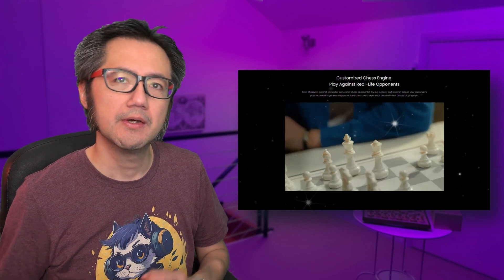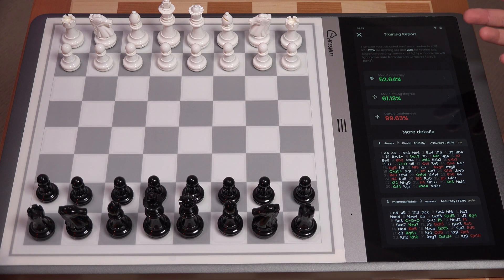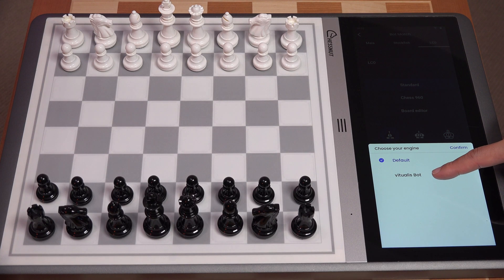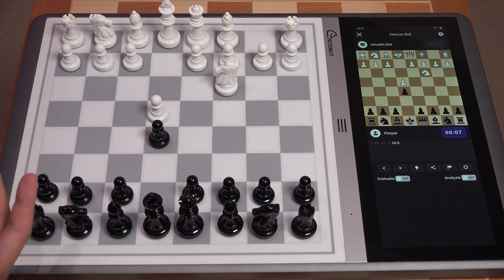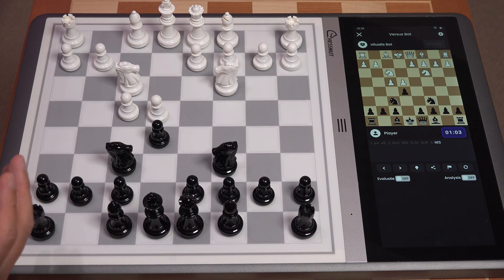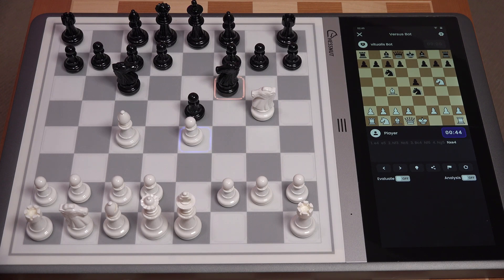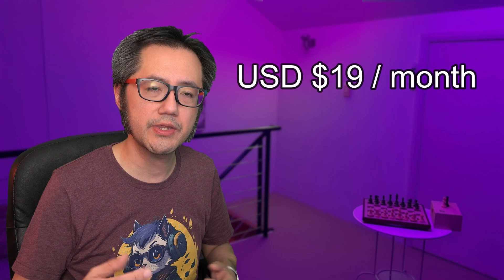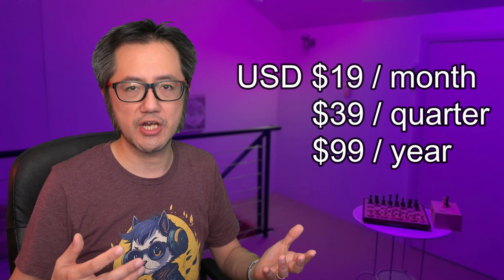🔥 Chessnut EVO (Prototype) | Train a CUSTOM BOT! 🤖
Historically, chess bots and engines were completely algorithmic. So when Deep Mind, now owned by Google, created AlphaZero, a neural network based engine that crushed Stockfish 8, which was the strongest chess engine at the time, we entered a new age in chess engines.

Chessnut's promotional material - and this is straight from their Evo website as of the time the this was recorded in late-June 2023 - markets the ability to create custom opponents by training a neural network to use with the Leela Chess Zero engine.  The idea is that you'll be able to upload historical games onto Chessnut's training server, it'll use those games to create a customised neural network weights module, that can be optionally used when playing a bot match on the EVO with Leela Chess Zero.  The bot will play in the style of the training games!

In this video, I train a "vitualis the Chess Noob" bot from 200 of my games on Lichess.  The bot indeed does play my openings - the Vienna Gambit with White, and the Ponziani-Steinitz Gambit against the Knight Attack in the Italian Game!  Brilliant!